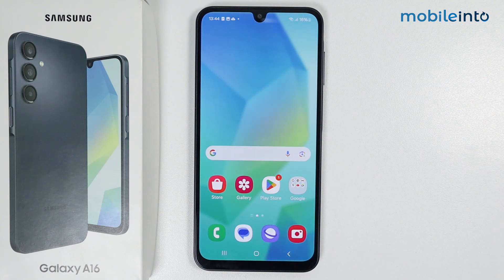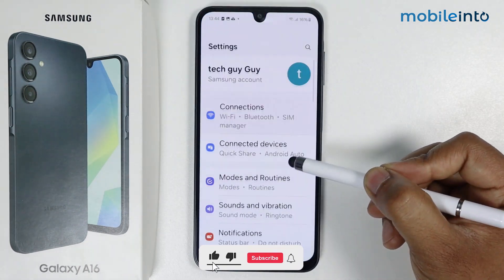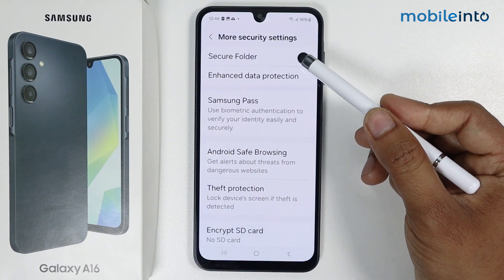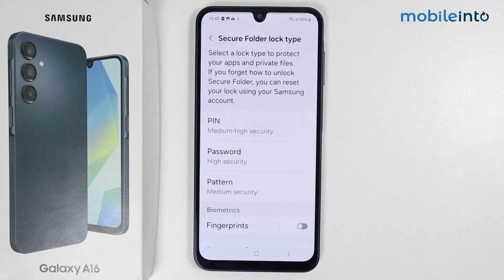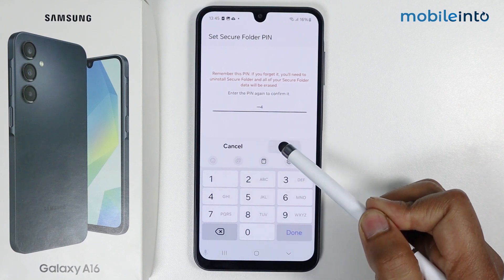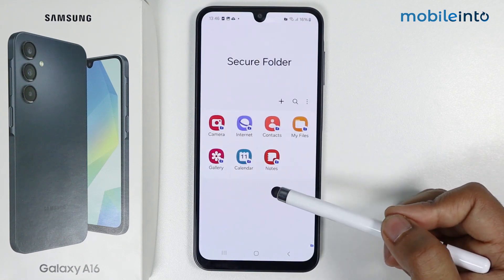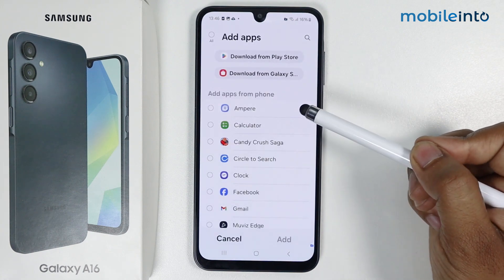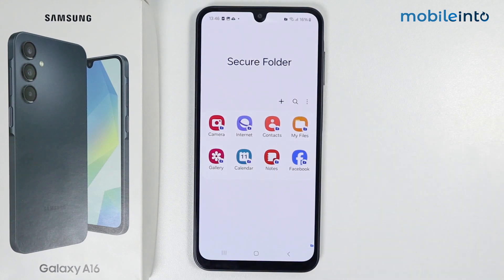How to Create Secure Folder In Samsung A16 | Setup Secure Folder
How to create secure folder in Samsung A16. To set up secure folder or make secure folder in Samsung A16, follow these steps.